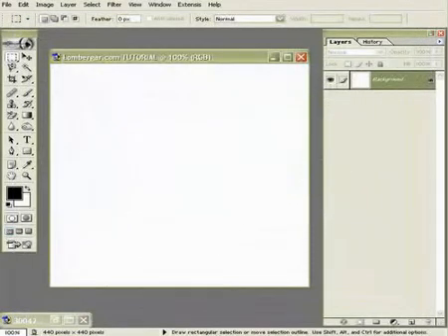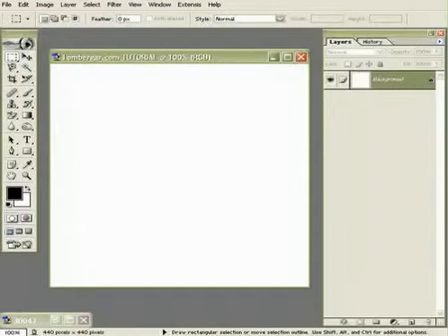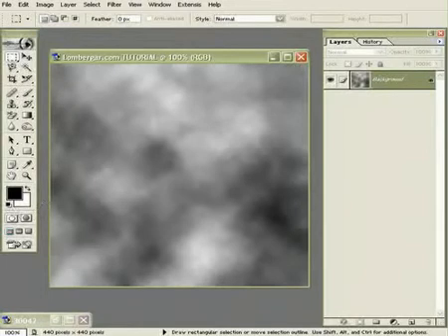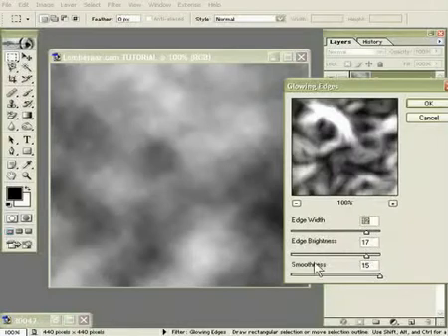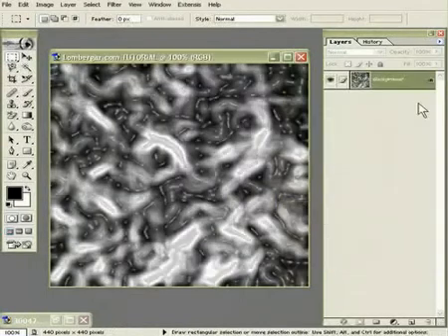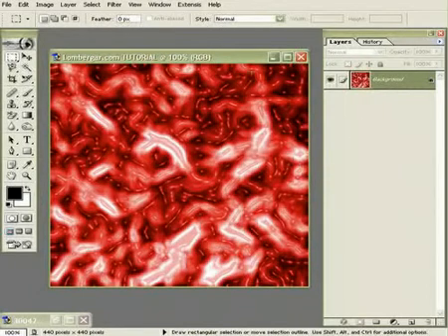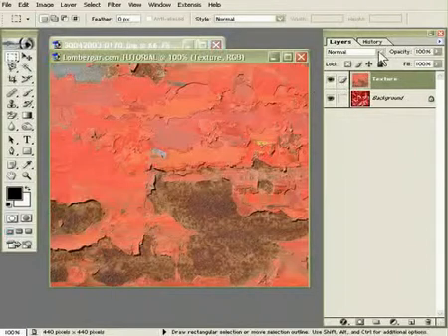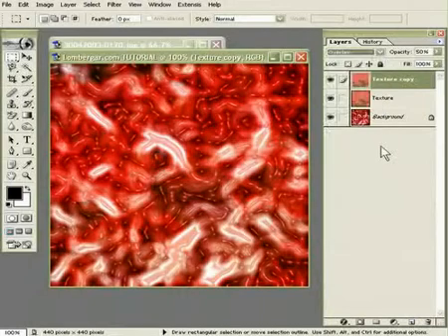Photoshop Video Tutorial: Believable Guts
This video tutorial will teach you how to create a cool looking gut effect in Photoshop. You will be learning cloud rendering, texture overlays. plastic edges, color layers and more...